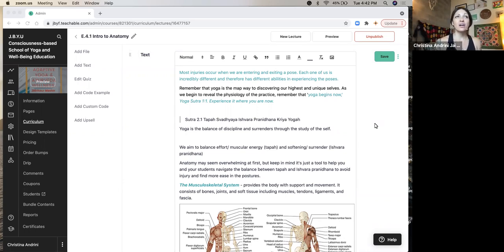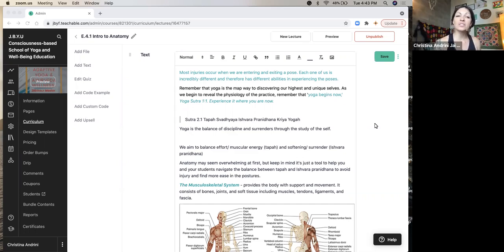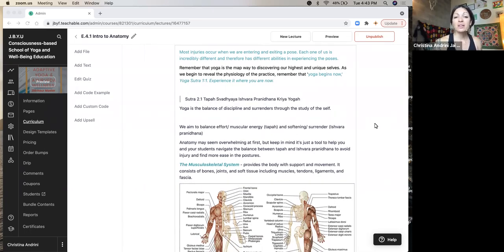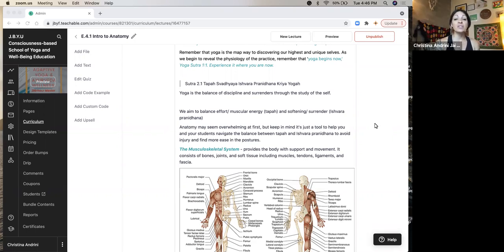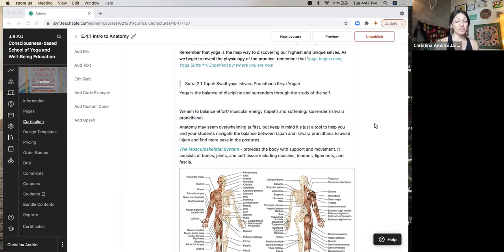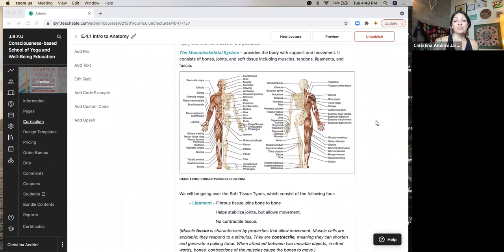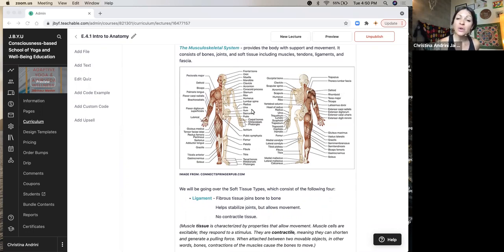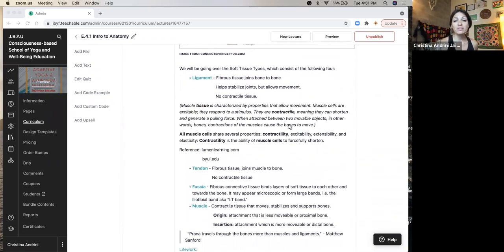Yoga Anatomy Overview | Movement, Injury Prevention & Educated Practice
In this comprehensive Yoga Anatomy session, we dive deep into how the musculoskeletal system, joints, muscles, tendons, and soft tissues work together through movement across the body’s various planes.

You’ll gain confidence in understanding your body’s unique anatomy—empowering you to:
✔️ Prevent injuries
✔️ Move with purpose and attention
✔️ Educate your students with informed insights
✔️ Communicate more clearly with healthcare professionals about physical concerns

We explore how not all yoga asanas serve every body the same, helping you distinguish between poses that support versus those that may harm.

Topics include:
🦴 Musculoskeletal system and soft tissue overview
💪 Planes of movement and functional alignment
🧘‍♀️ Poses that promote safety vs. strain
🧠 Connecting yoga anatomy to the Eight Limbs of Yoga, bringing deeper meaning and integration to your teaching and personal practice

Whether you're a teacher-in-training or a curious yogi, this is your gateway to practicing—and teaching—with clarity, confidence, and care.

to join our online distance learning Yoga Teacher Training and learn at your own pace.

Upon successful completion, you will receive a 200- hr Certificate of Yoga Completion for Certified Yoga Teacher that can be used for your continuing education and placement at any yoga studio worldwide. We follow the standard Yoga Alliance guidelines for teacher trainings; however, as of 2022, we no longer register with Yoga Alliance because our course integrates Yoga Therapy and Ayurvedic teachings.